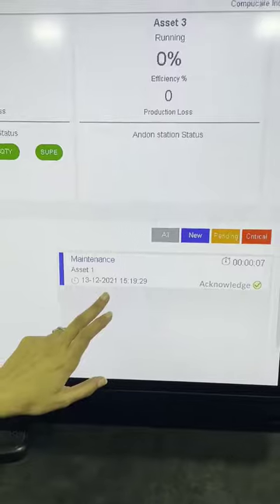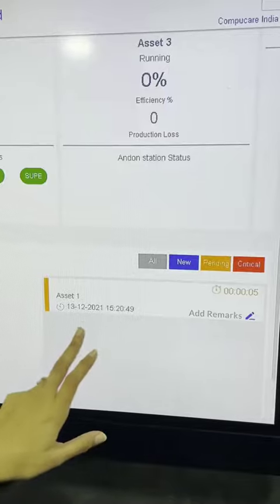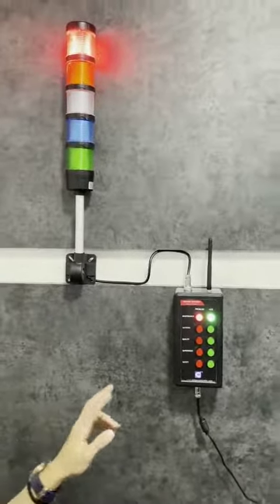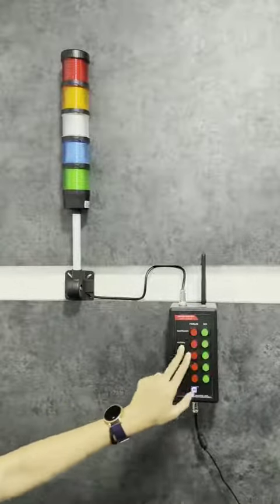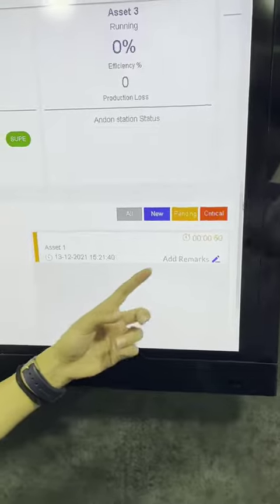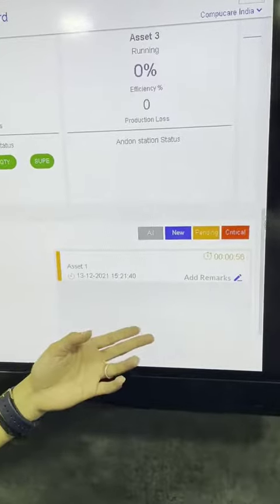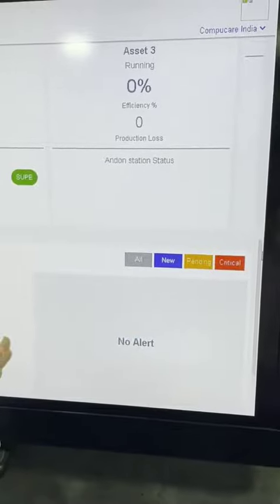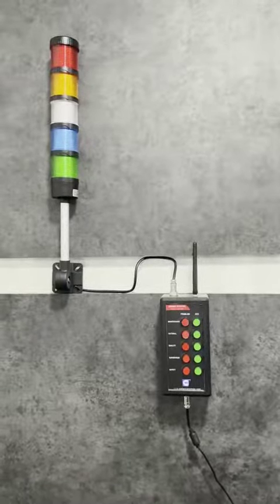Demo of a andon system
Previously, production personnel left their posts to look for solutions, but with Andon, the solution is brought directly to the working area. It is a system that has been tried and tested to streamline workflows. Generally, Andon works through an interconnected network of three primary components: cord, light, and board. Listed below are what they mean and how they function:

1. Andon Cord
The Andon cord, cable, or rope is usually located at the overhead of assembly line workers. When pulled, it means that a production operator requires support because a problem has been identified. In some settings, the cord manifests as a button or switch. Whatever the case, its purpose remains the same in alarming others of an issue that has been spotted.

2. Andon Light
The act of pulling the cord or pressing the button also triggers the Andon light of that specific equipment or production line. The change in color helps responders quickly determine the area that needs their assistance. While other types may have additional colors such as blue and white, a simple light system displays three main colors: green, yellow or amber, and red.

Green means production is normal or running smoothly, so continue with work as usual.
Yellow or Amber means a problem has been identified, so respond to the signal and help the operator fix the problem or perform product quality checks.
Red means production has been stopped, so investigate with the team leader or refer the problem to managers and fix it before continuing production.
3. Andon Board
Each with their appropriate color codes, the status of production lines automatically gets updated on the Andon board. It is a single source of truth for current manufacturing conditions. At a glance, supervisors and factory workers can view production targets, actual numbers, and total downtime, if any, fostering a culture of transparency and accountability.